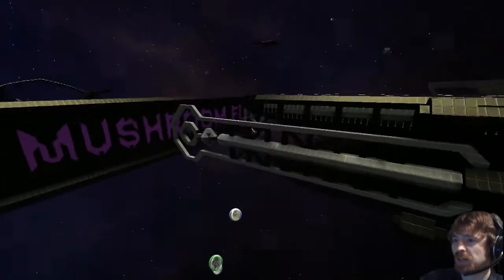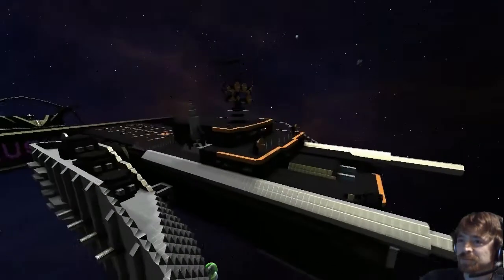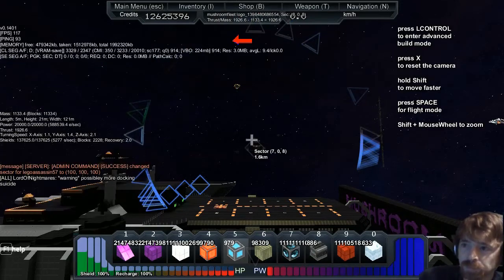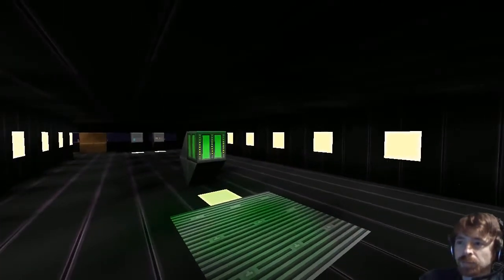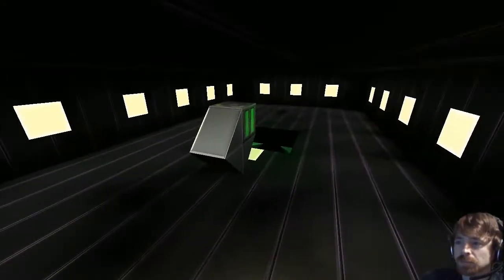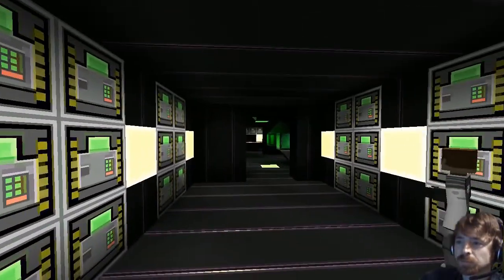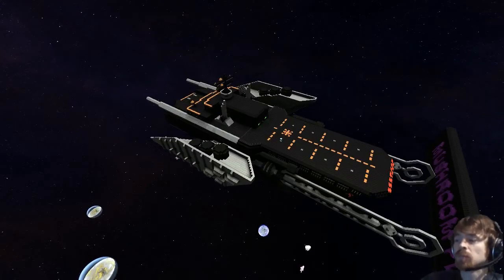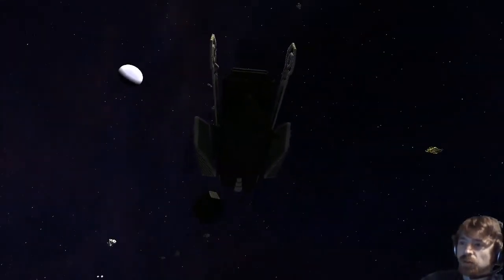Starmade Ep880: LE Luciola by UndullingBlade [Lineup Marathon]